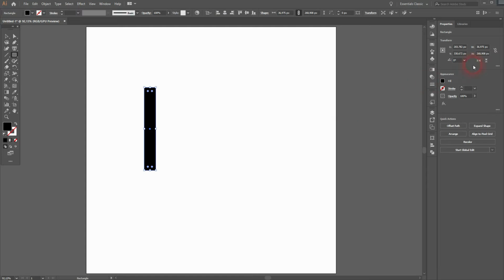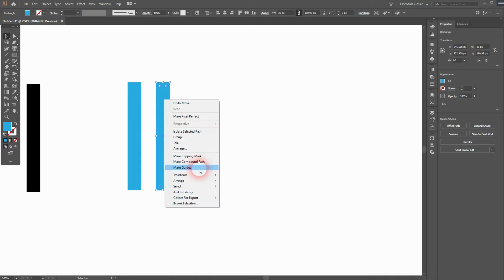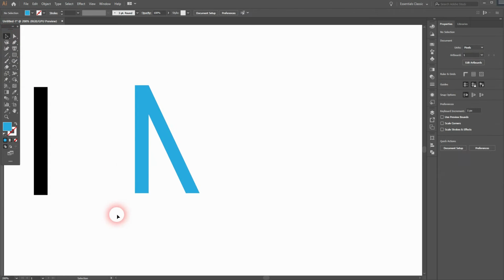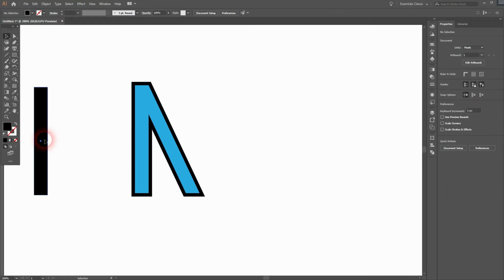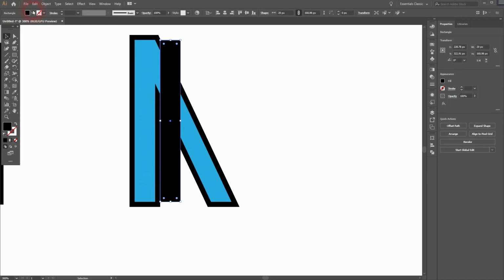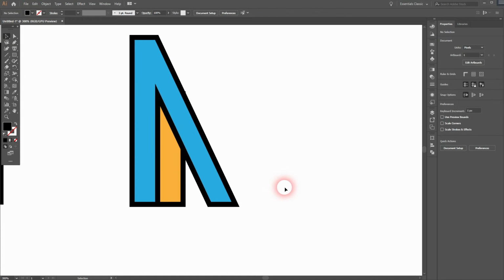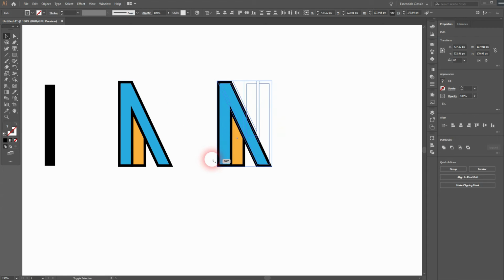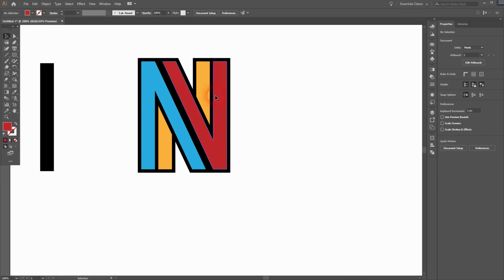Leter logo in Illustrator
In this tutorial I'll show you how to create this letter logo in Adobe llustrator.